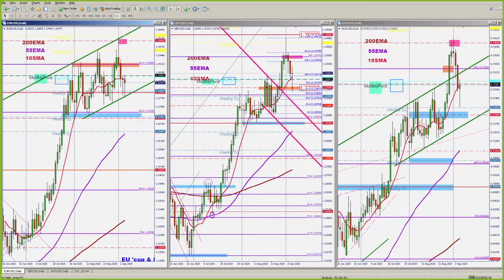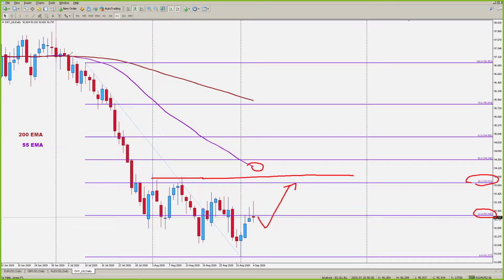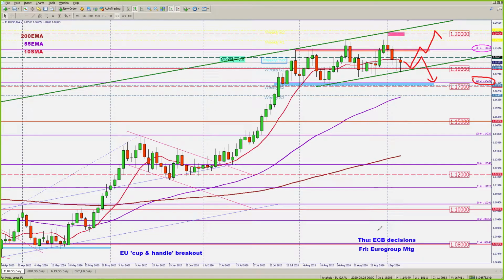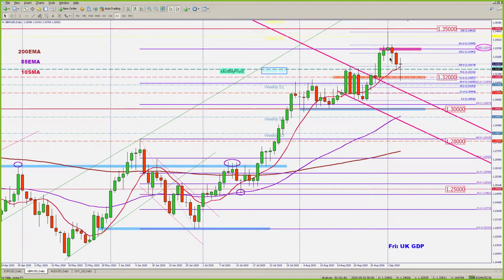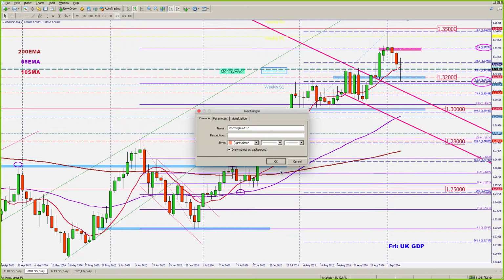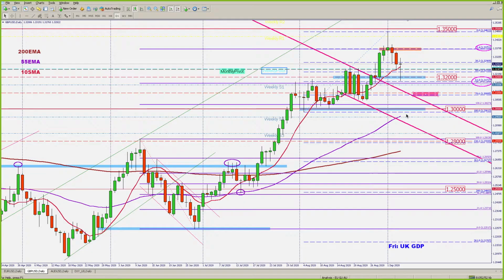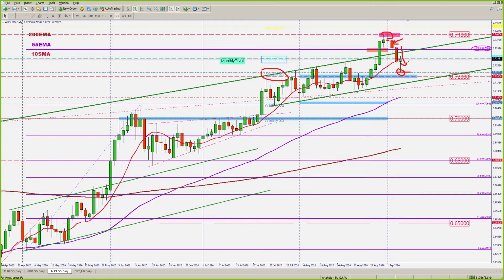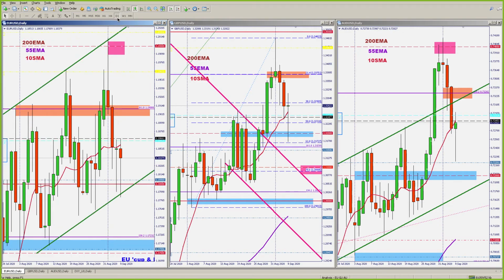EurUsd GbpUsd & AudUsd Weekly Technical Analysis (Sat-5Sep2020)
Weekly analysis of Euro (EurUsd), Cable (GbpUsd) and Aussie (AudUsd) for Week 2 of Sep-2020.